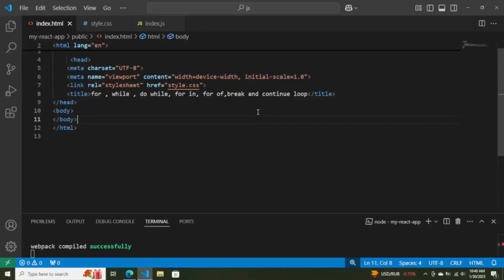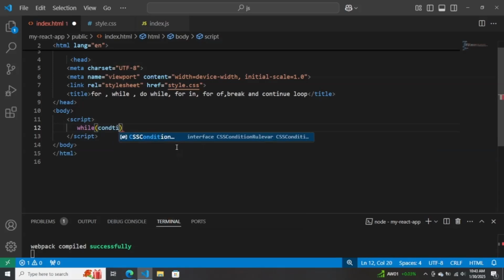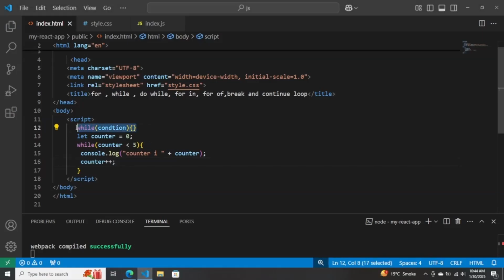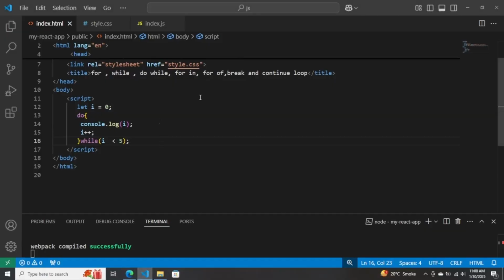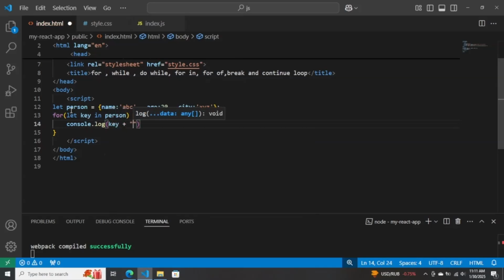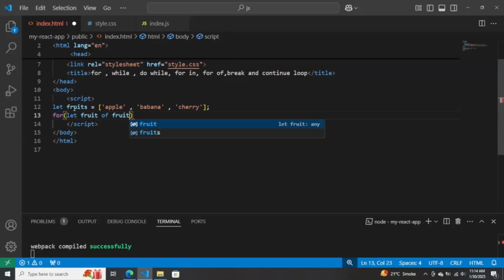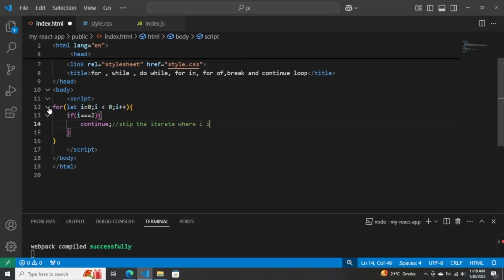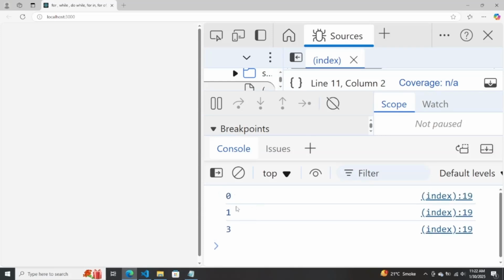javascript Do While Loop and For In Loop in 10 minutes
The for loop is the most common loop in JavaScript. It consists of three parts: initialization, condition, and increment/decrement.
The while loop continues to execute as long as the specified condition is true.
The do...while loop is similar to the while loop, but it guarantees that the loop body executes at least once before the condition is tested.
The for...in loop is used to iterate over the properties of an object.
The for...of loop is used to iterate over iterable objects like arrays, strings, and more.
These statements are used to control the flow of loops.